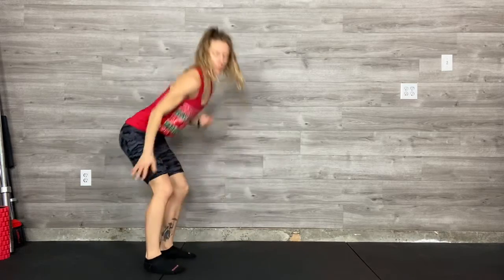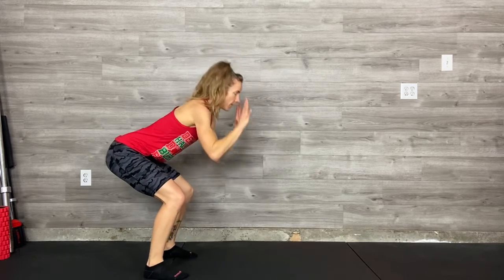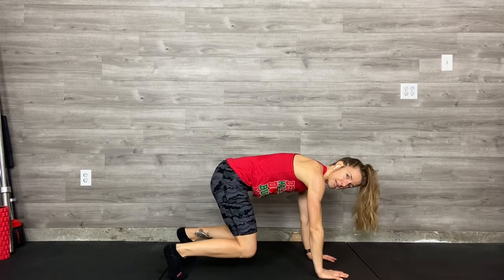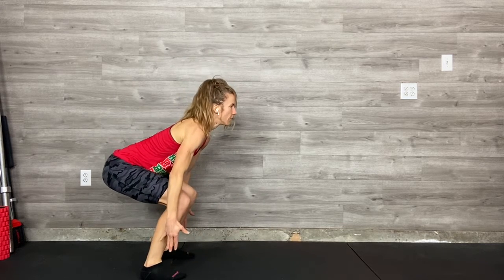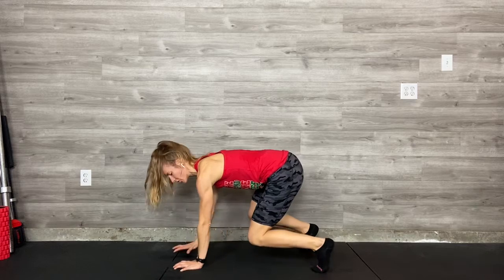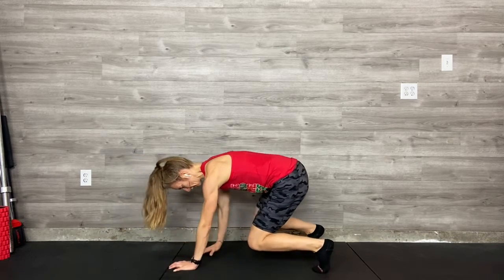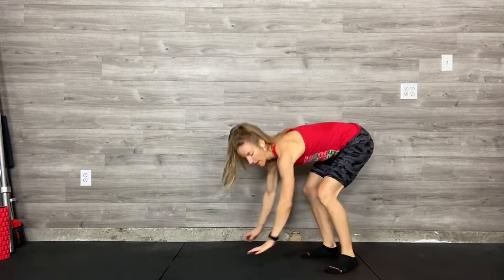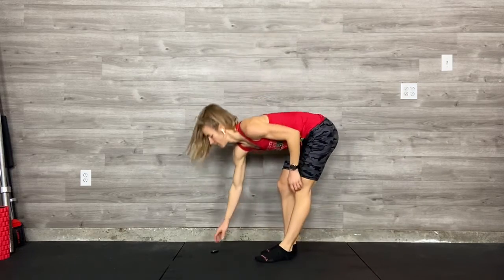Deep Squat Quadruped Complex